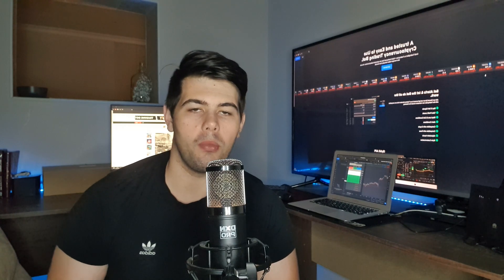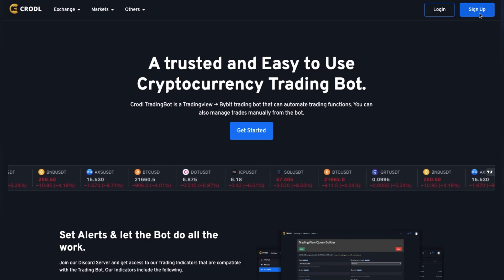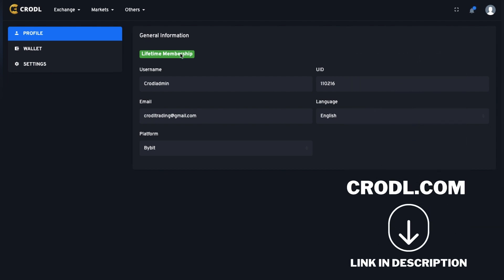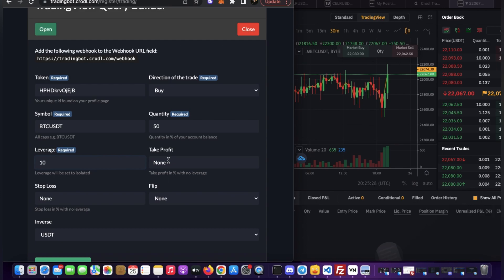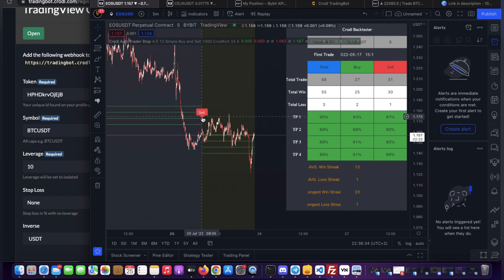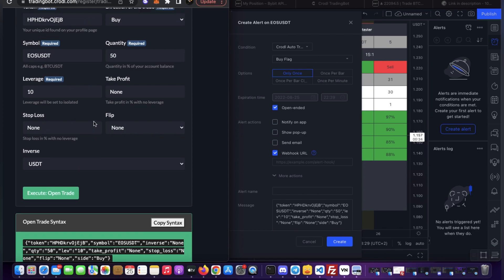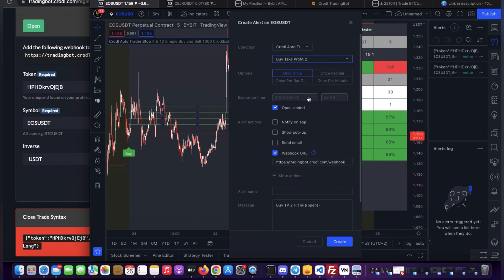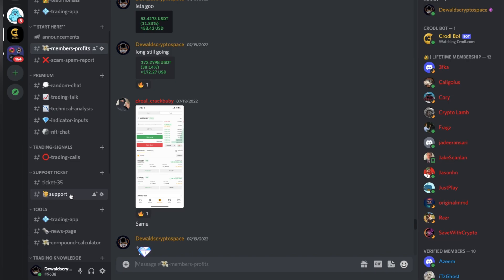How to Automate any Tradingview Indicator | 2022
💎Bybit Account to connect to the bot

(By Creating an account with the above link you get access to the app as well as a sign up bonus)

Please use the app at your own risk. I am not a financial advisor and you should always do your own research.